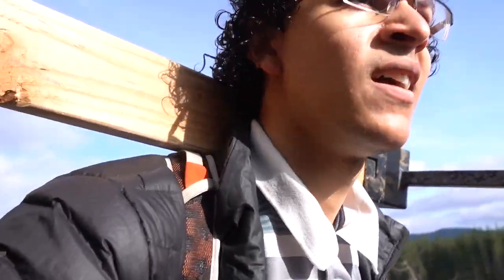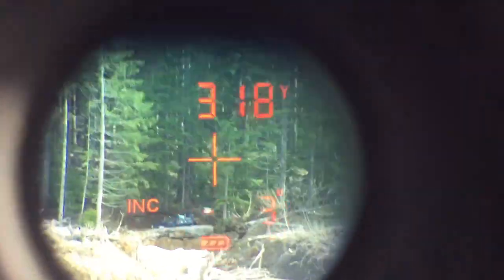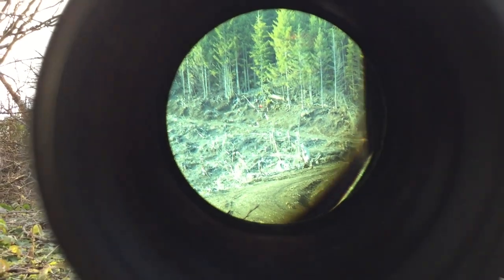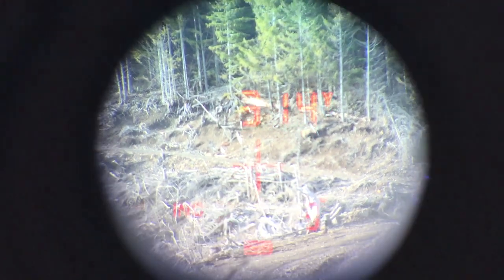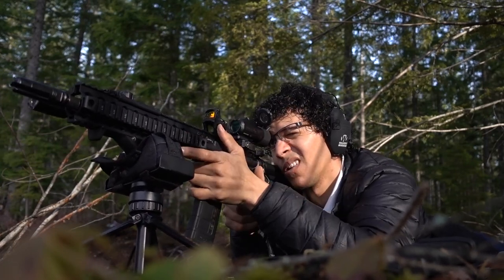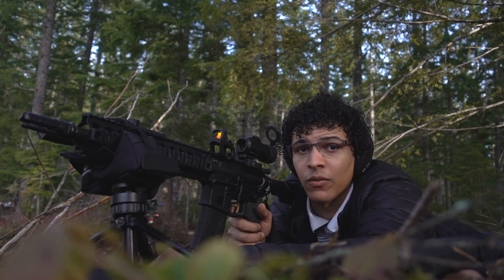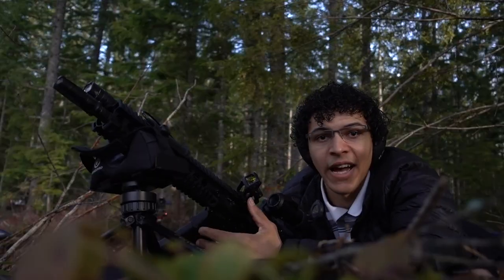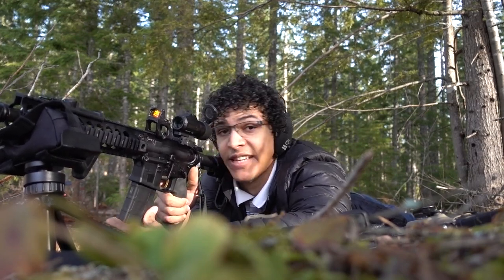BCM 11.5" at 320 Yards with RMR & 3x Magnifier | Vlog Style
Finally taking my  BCM 11.5 upper out to medium-long range.